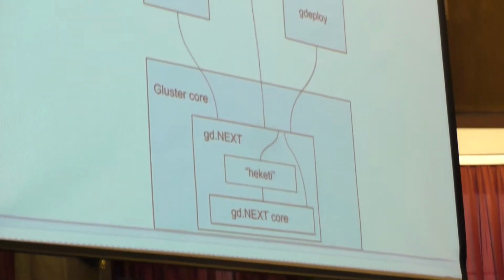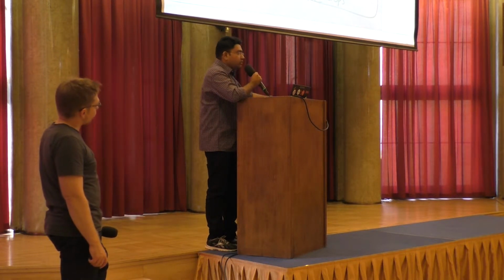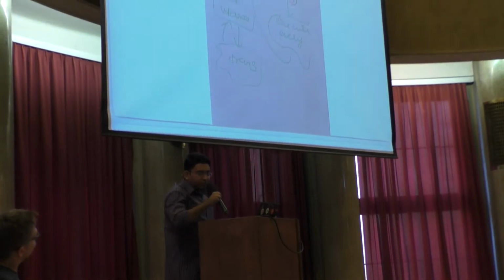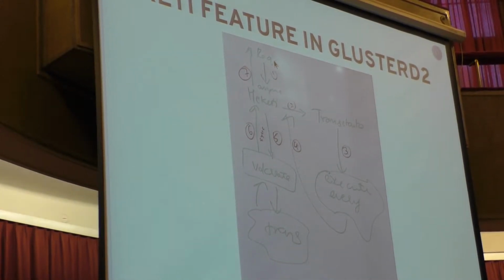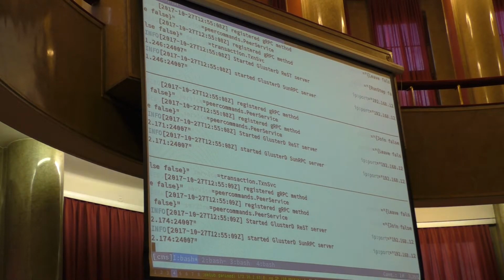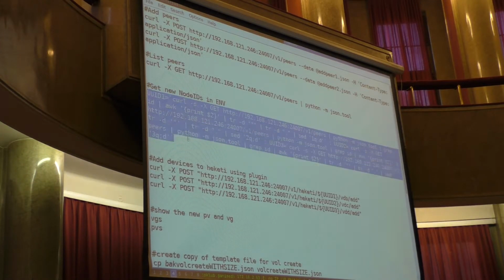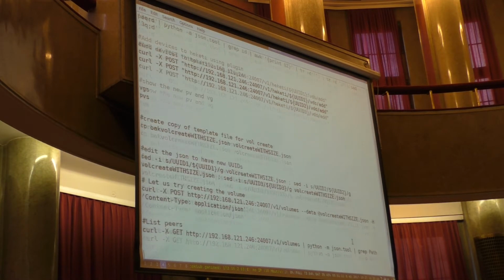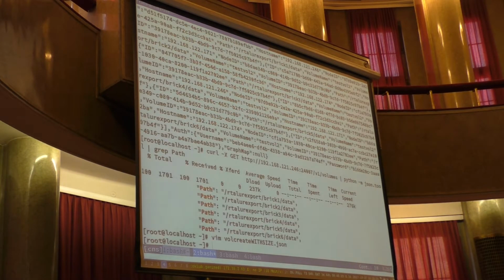Michael Adam, Raghavendra Talur: Heketi Functionality in GlusterD 2.0